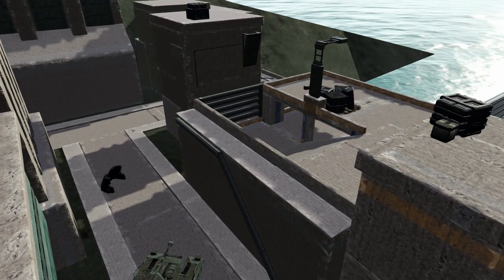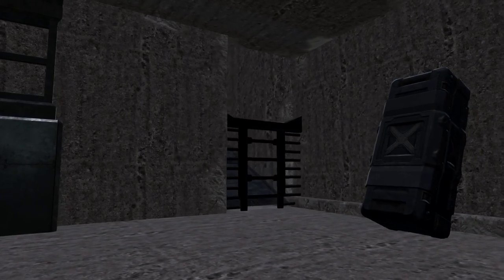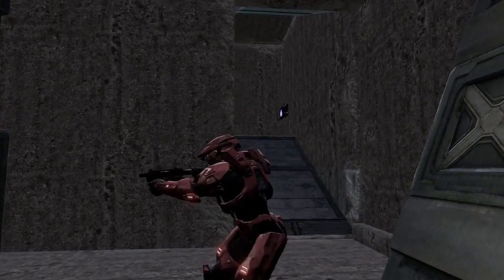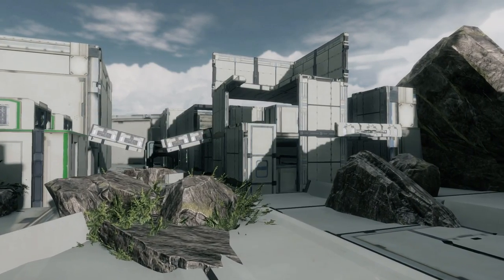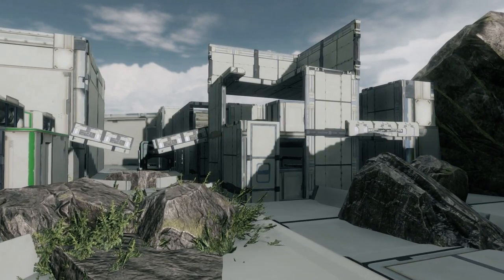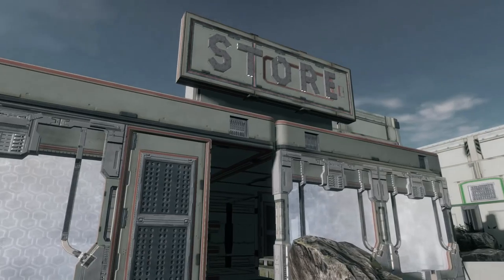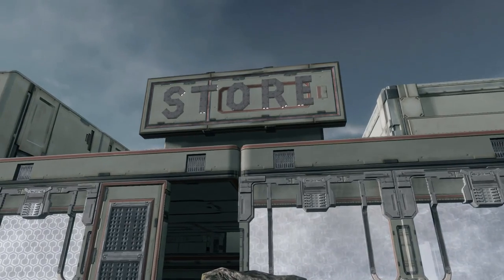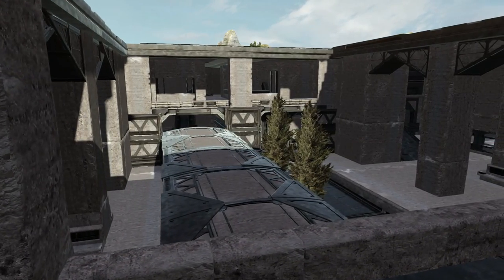"Infection Objectives" (Design Talk)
Join PA1NTS for a discussion on infection objectives in the third installment of our Design Talk series.

Video Topic by PA1NTS
Video Editing and commentary by PA1NTS